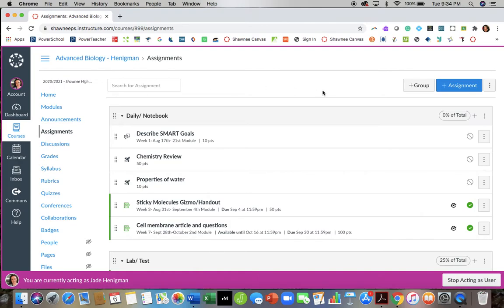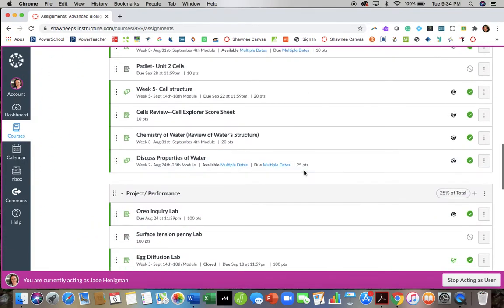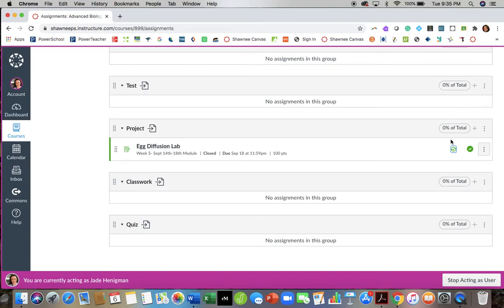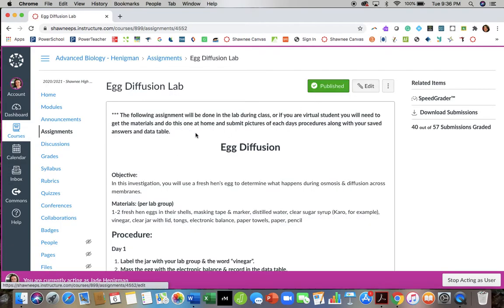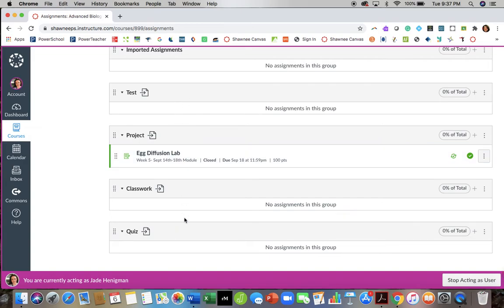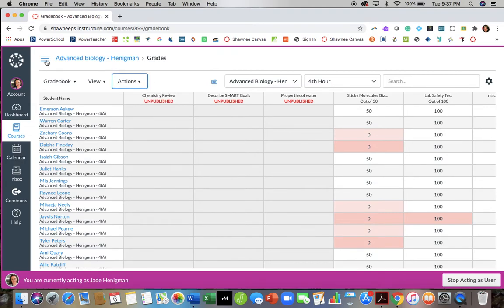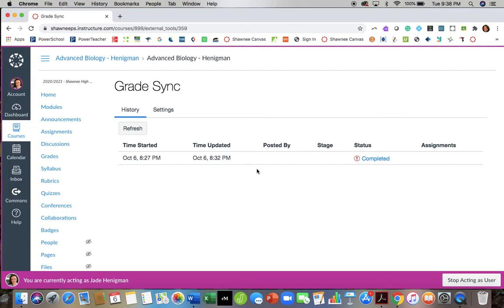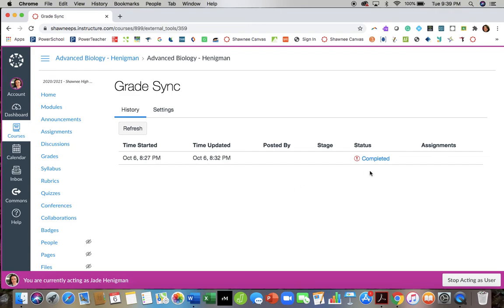Grade Passback Shawnee